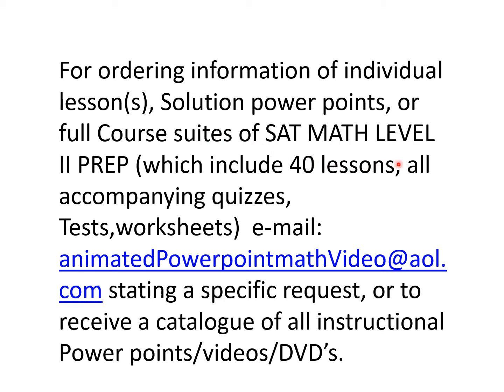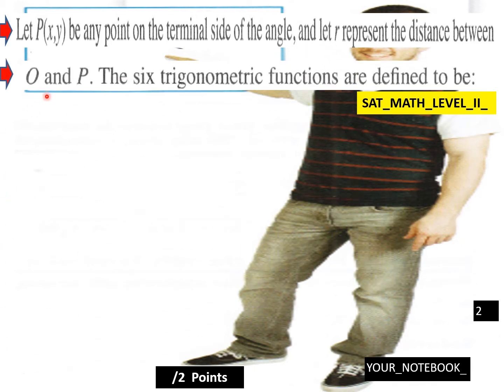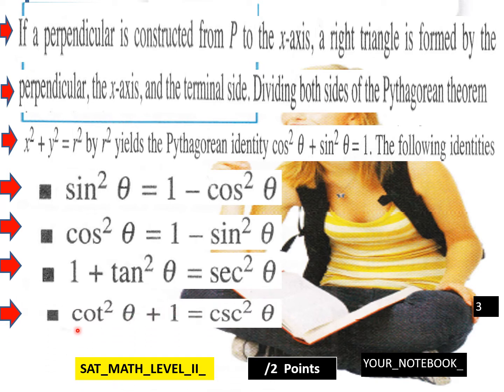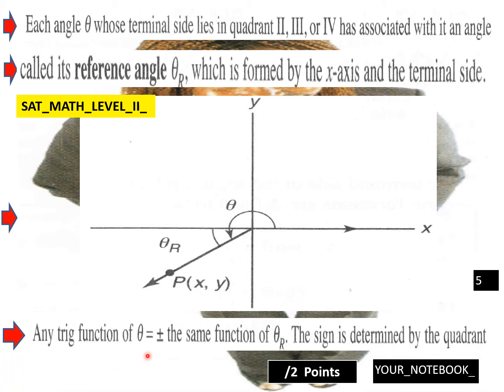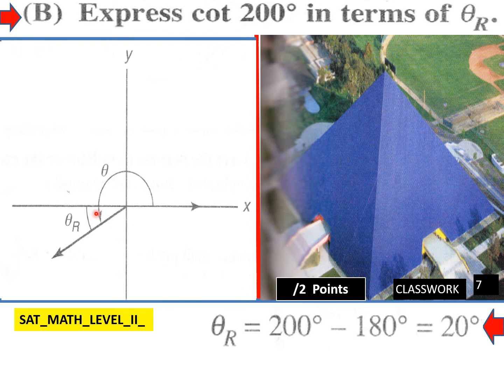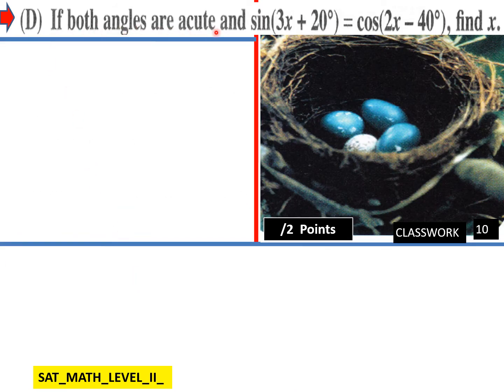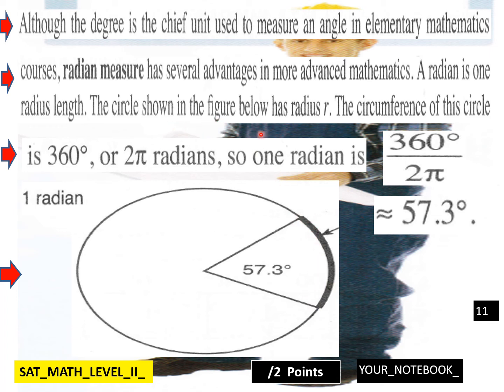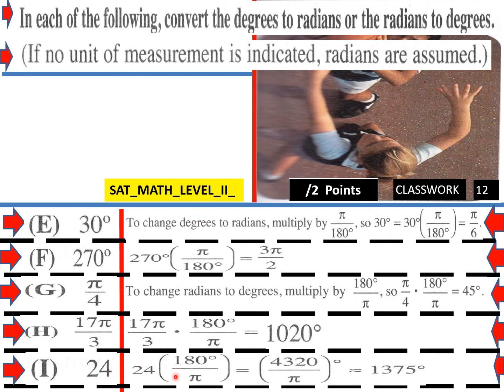7 Trig Functions SAT MATH Level II CW L V Pt 1